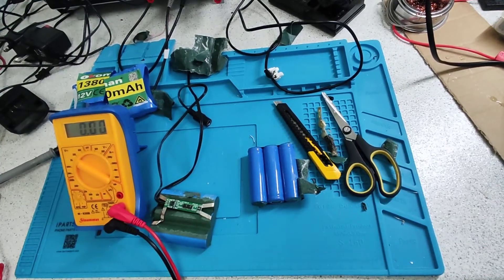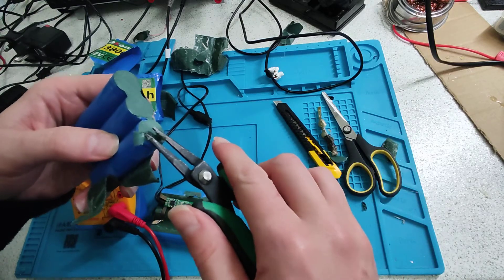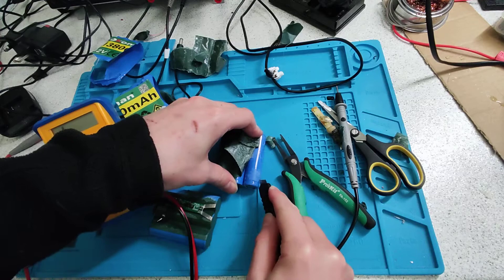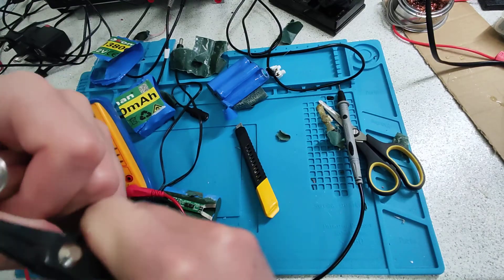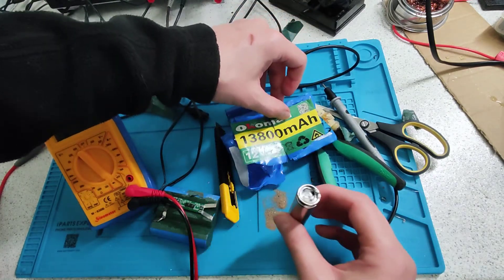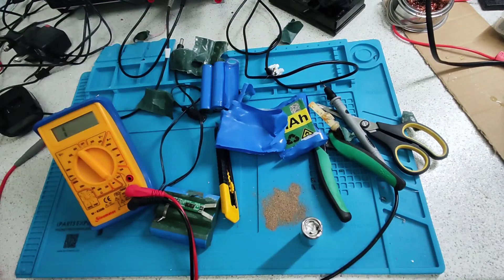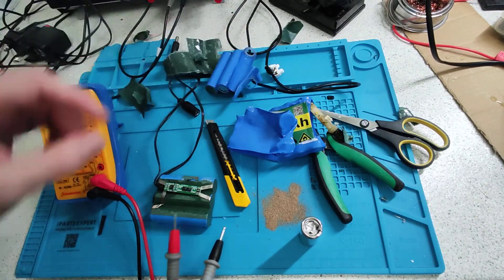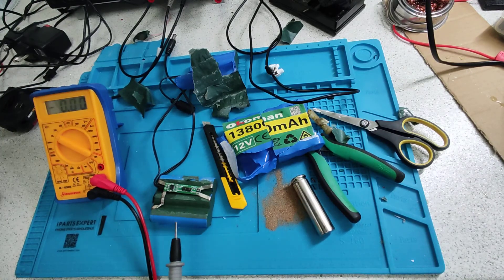Teardown of AliExpress Okoman lithium 18650 battery pack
I bought a "13800mAh" 12V battery pack from AliExpress. It appeared to have 6 lithium cells of the 18650 type in it.

However I was only getting about 1100mAh out of the pack. So I tore it down...

There's bending the truth, then there is outright fraud. Okoman appear to be doing more of the latter.

Here is the offending product